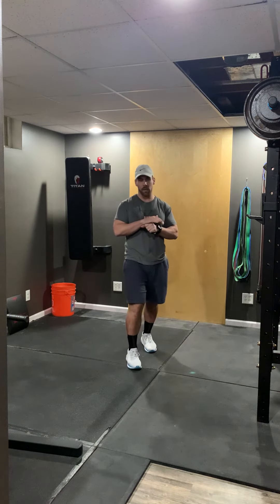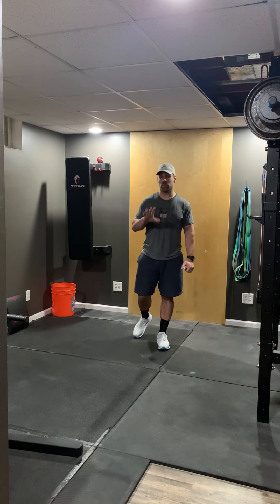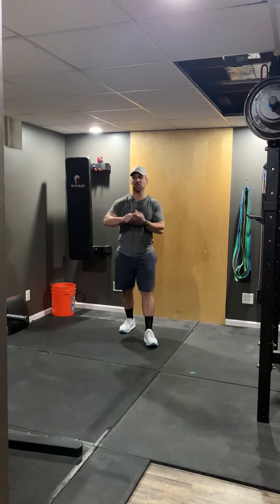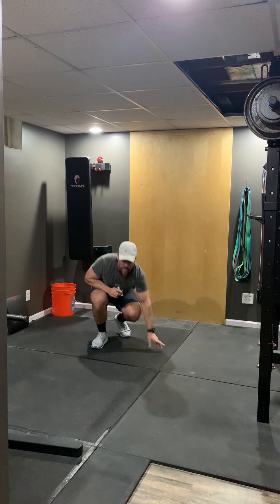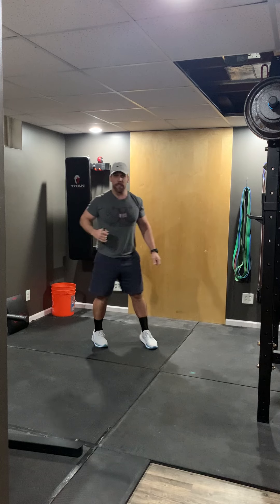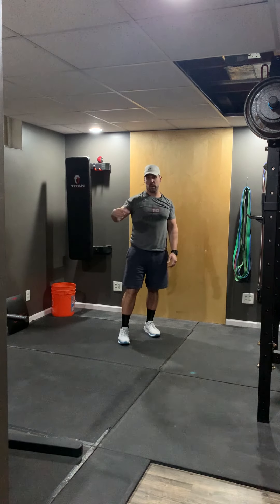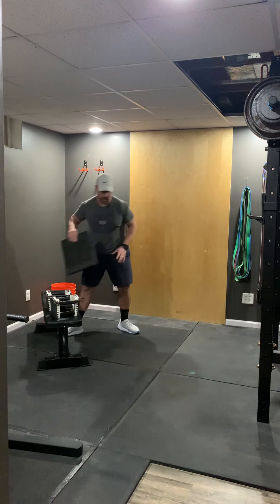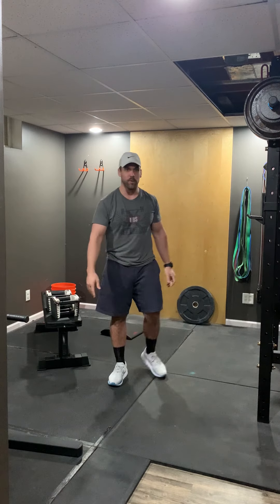At Home White Board Talk 1/12/2021